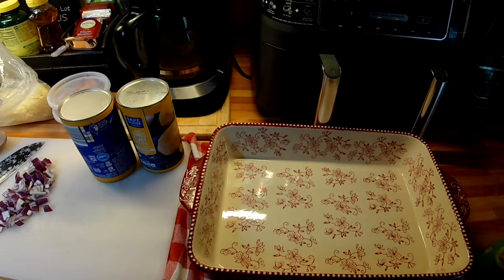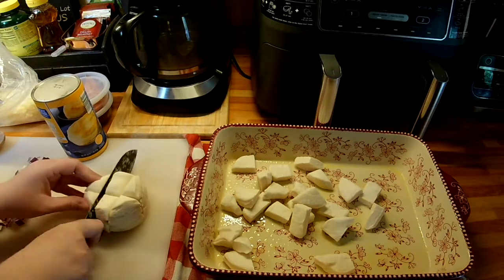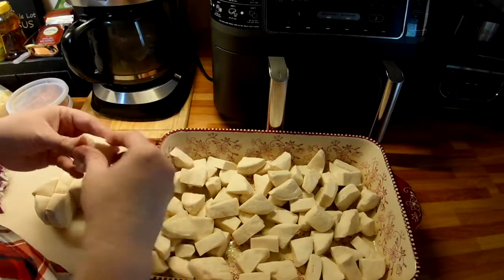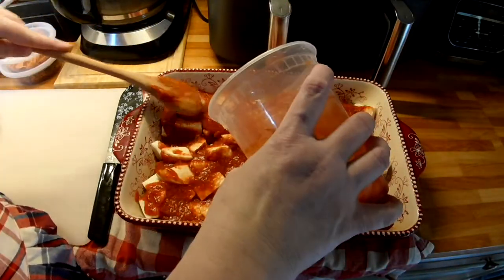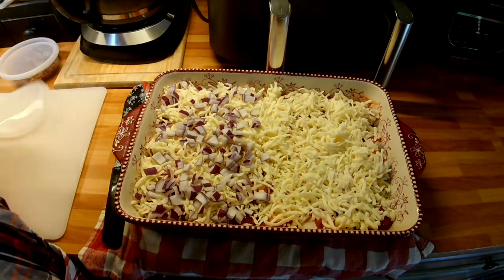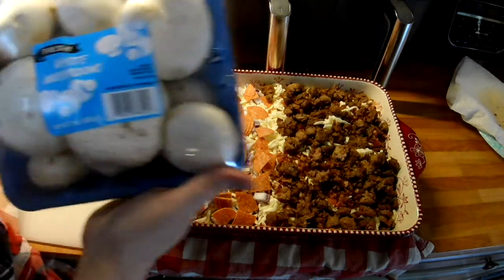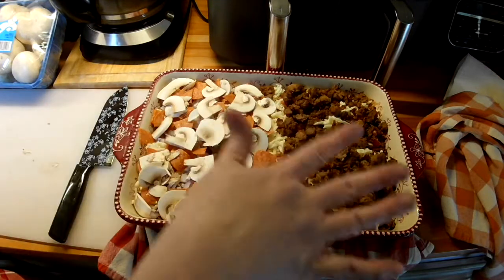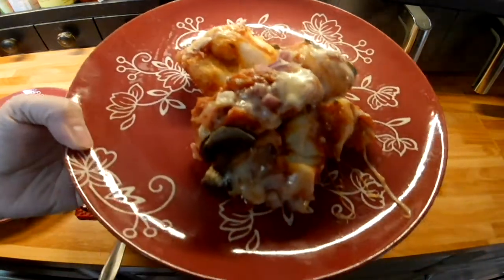Super Easy Canned Biscuit Bubble UP Pizza Bake!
Hi Guys! This is a super easy Bubble up pizza bake made with canned biscuits.

A greased 9x13 Casserole dish
2 cans of "Grands" Biscuits (I used the Aldi brand)/ cut into 6 pieces each
about 2 cups (more or less) pizza sauce
As much cheese as you like (we used about 2 cups mozzarella)
Any toppings of your choosing
Bake for approx 40 to 50 mins (cover half way thru with foil, this allows the biscuits to cook thru and doesn't let the top get too dark)
Super Easy, always delicious! This is also great to make with salsa instead of sauce, taco meat. and cheddar cheese! Add some sliced jalapenos too!

To see the products we use and recommend from Amazon visit our Amazon Store

Reensplace
Effort, PA 18330